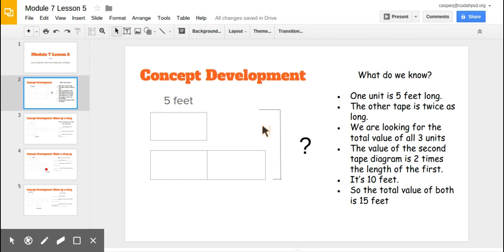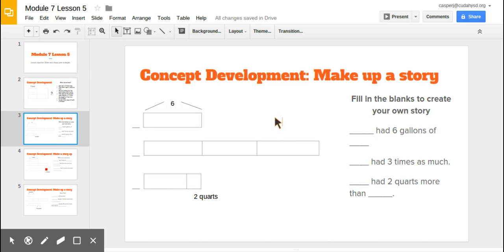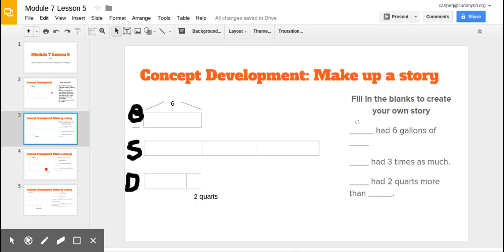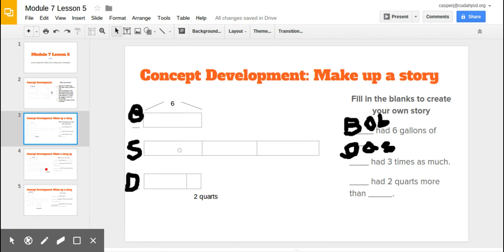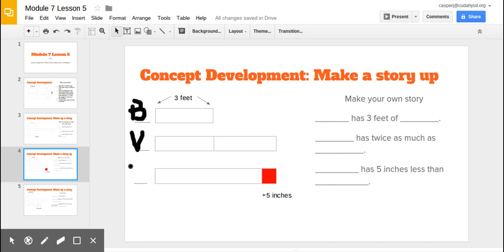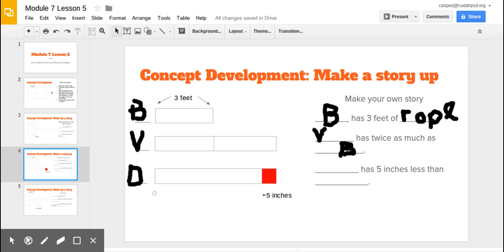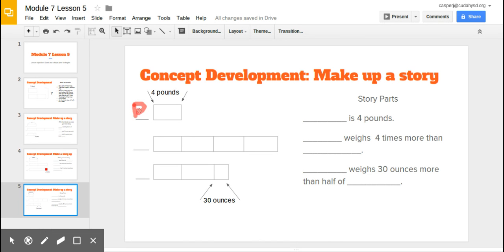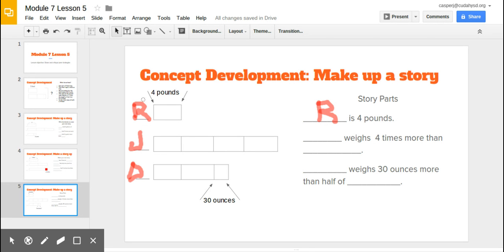Module 7 Lesson 5